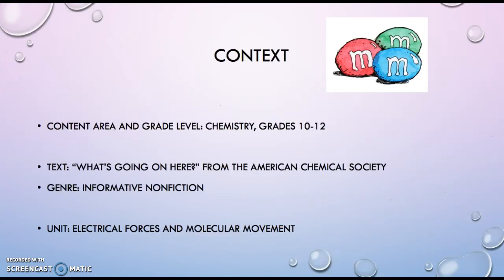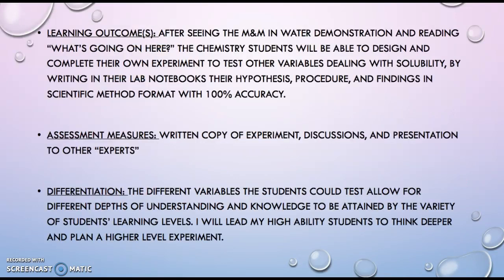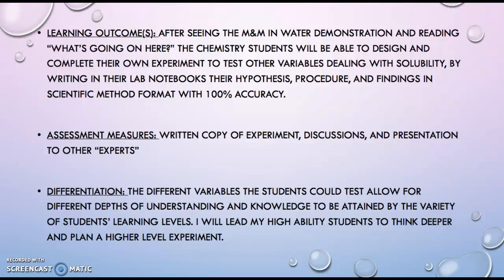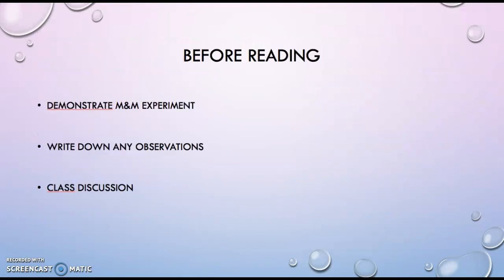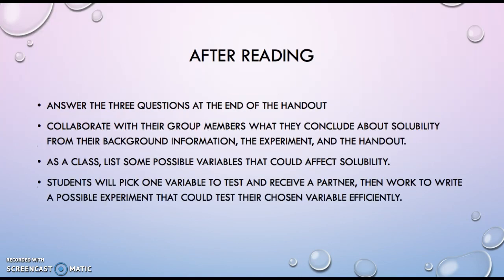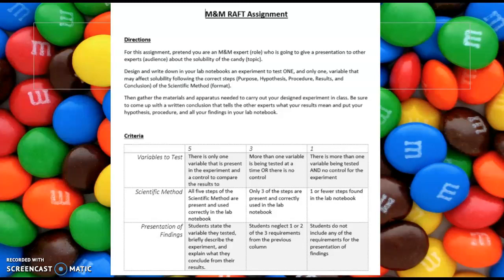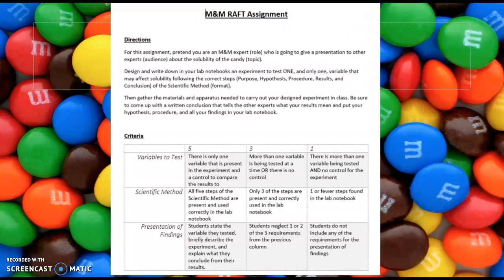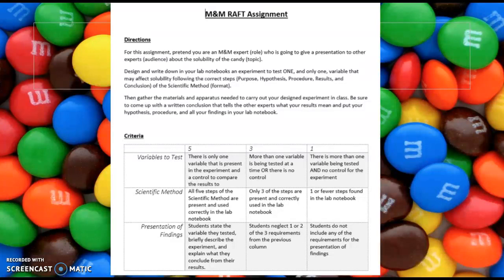M&M in Water lesson plan